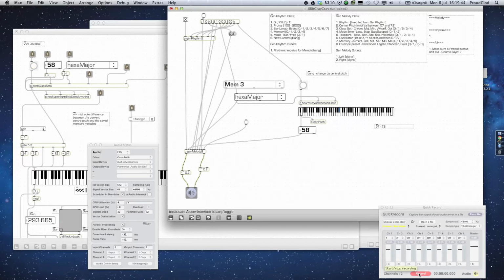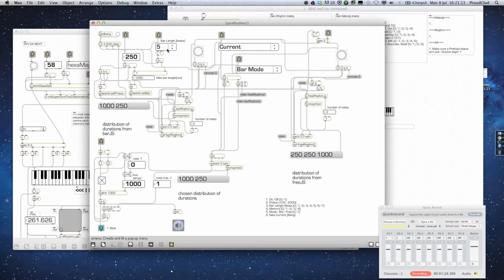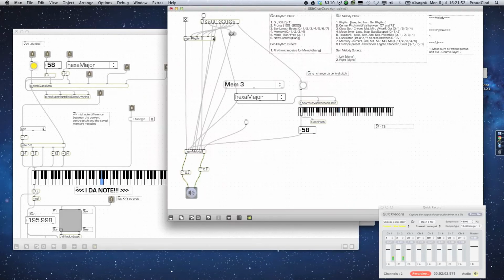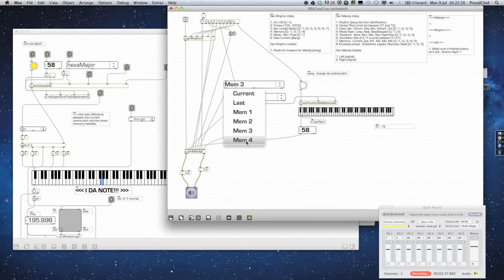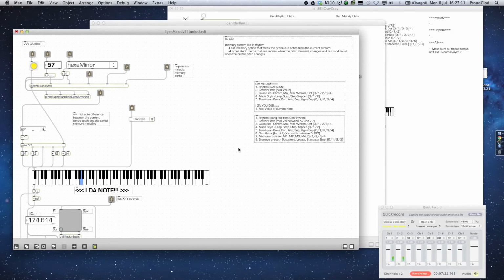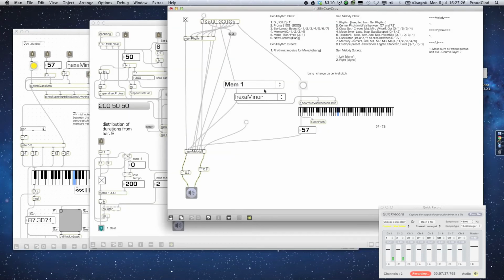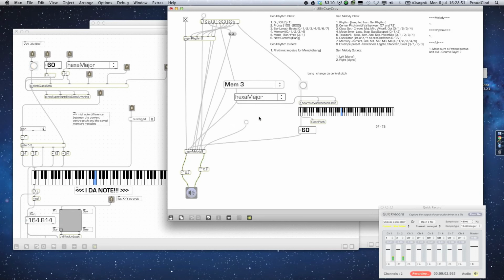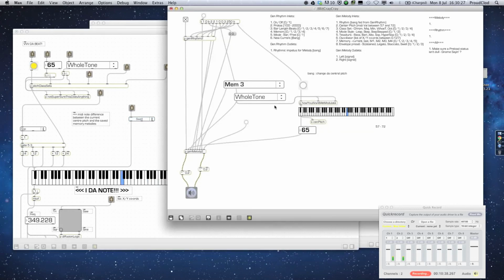Game Music Generator Single Line Testing with Explanation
MaxMSP prototype of a Dynamic 8-bit Game music generator.

Here I'm testing out a single line and seeing some of the possibilities that different memory, central pitch and modal filtering combinations produce.

Super Massive Black Pixel is a start-up Video Game Company based in the UK.